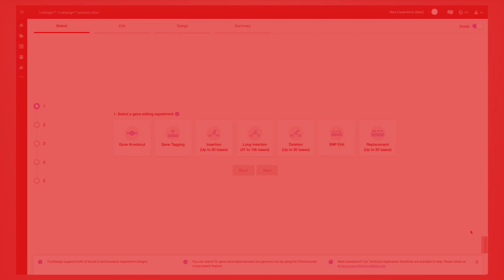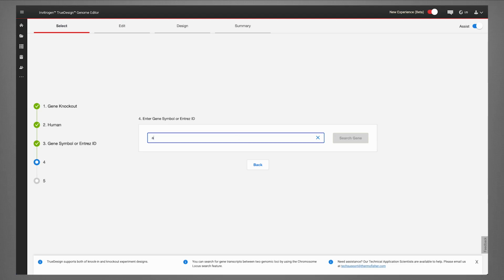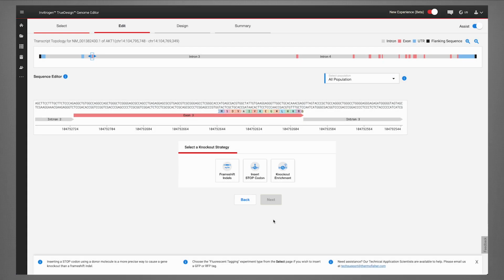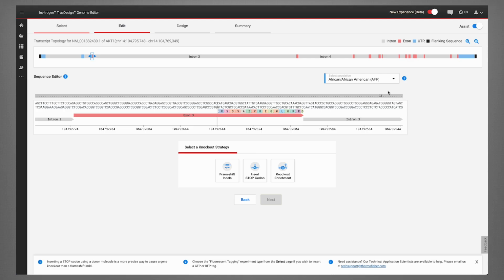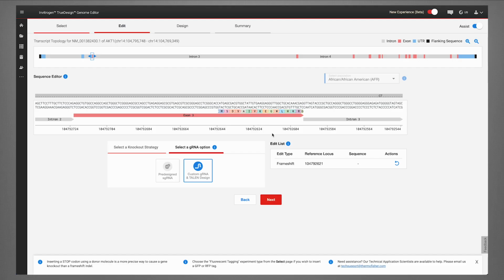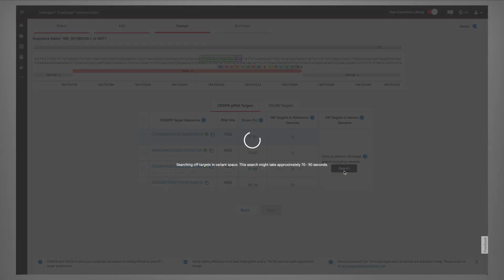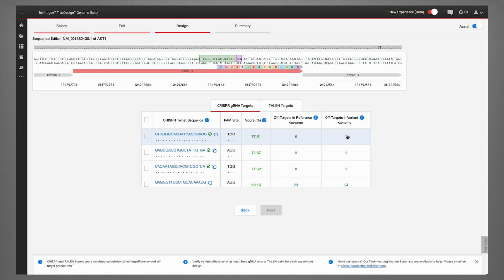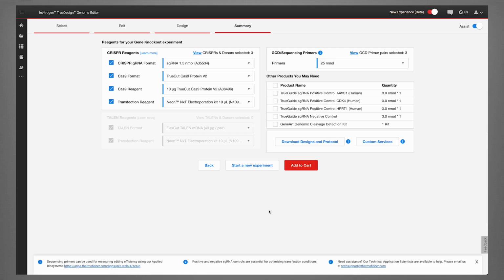Invitrogen TrueDesign Genome Editor: Creating a knockout in a target gene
Learn how to use the Invitrogen TrueDesign Genome Editor to create a knockout in a target gene and identify and order all the necessary reagents. Get started with the TrueDesign Genome Editor The gene editing design tool is free to use and supports additional experiment types across different species.